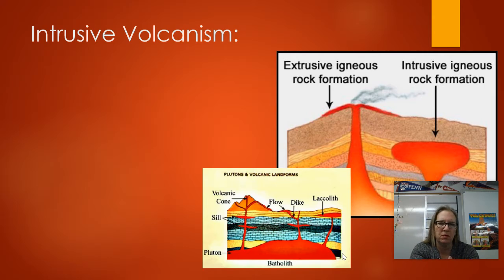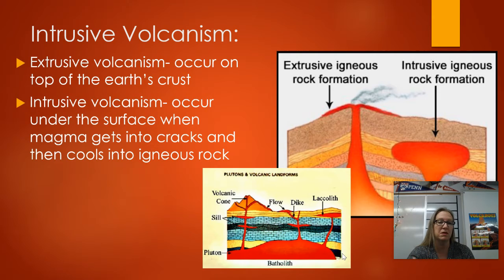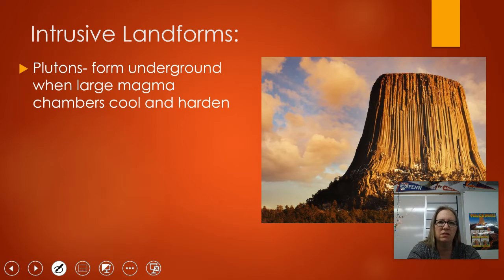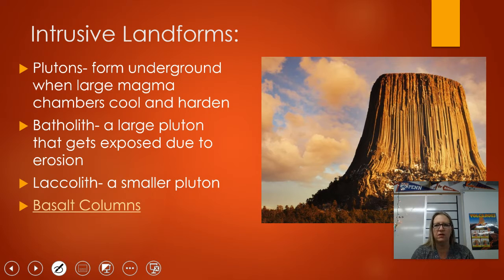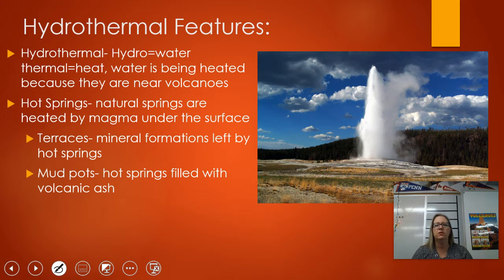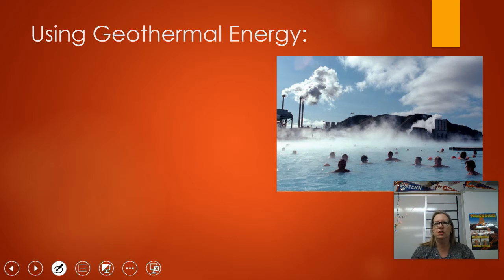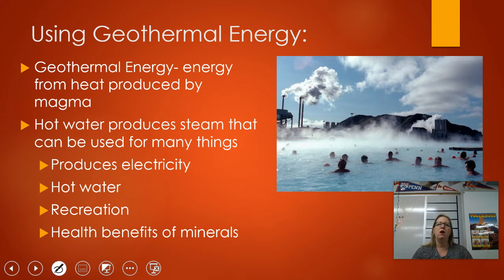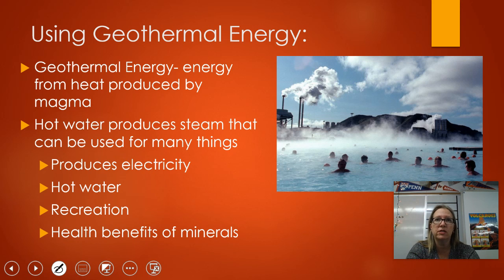6th Chapter 8C